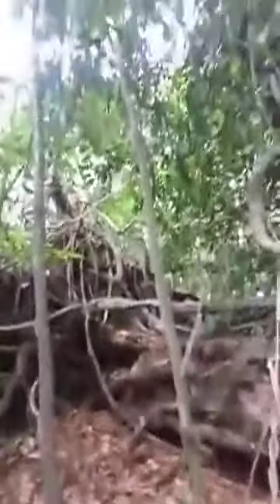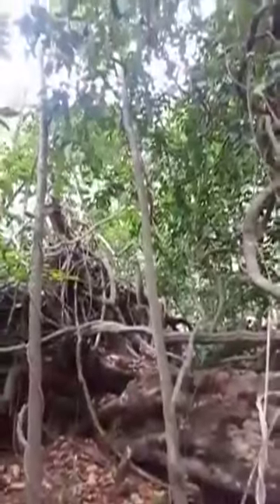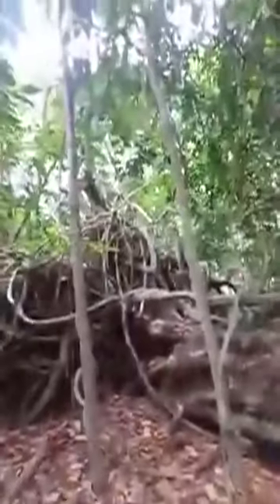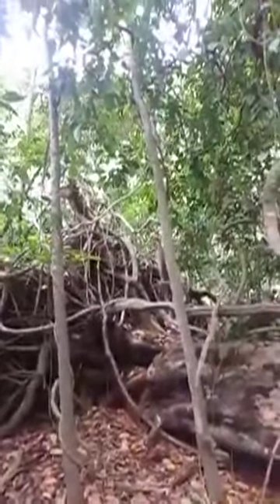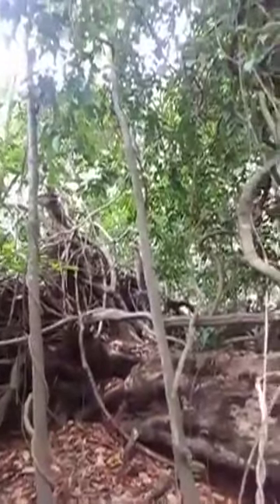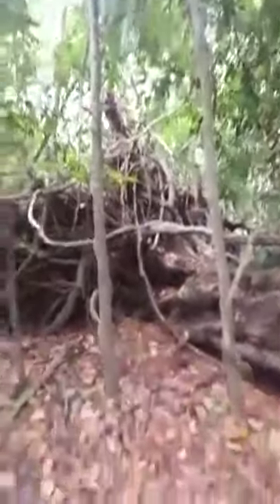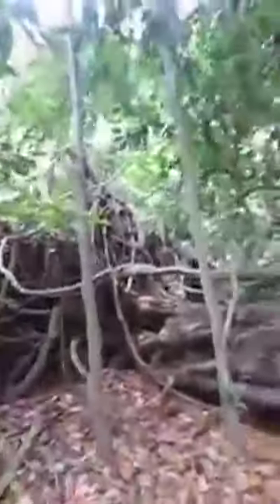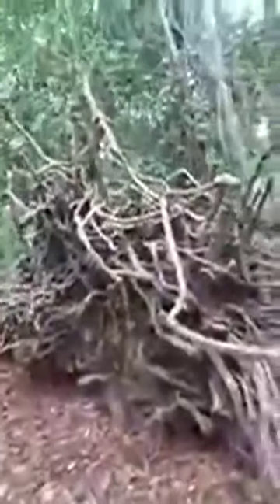Live Stream 171216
Live Stream 16 DEC 17
Under The Bodhi Tree